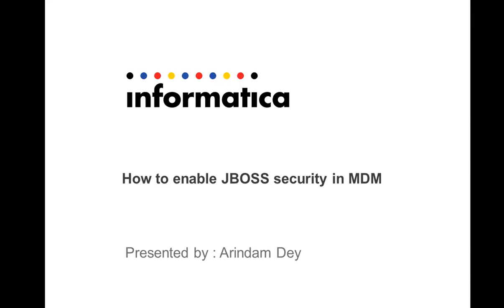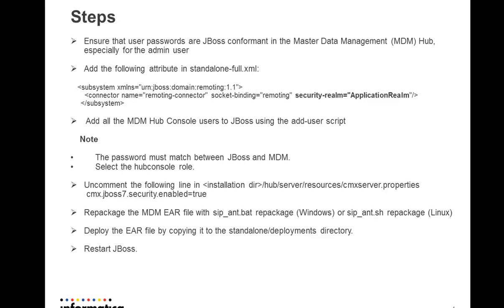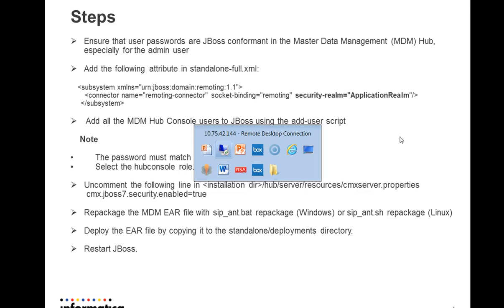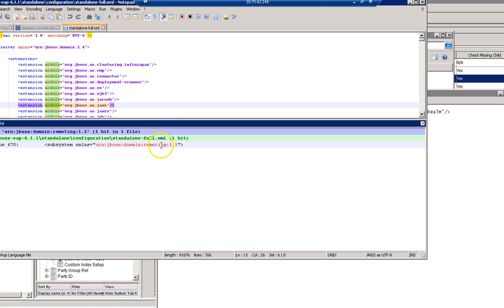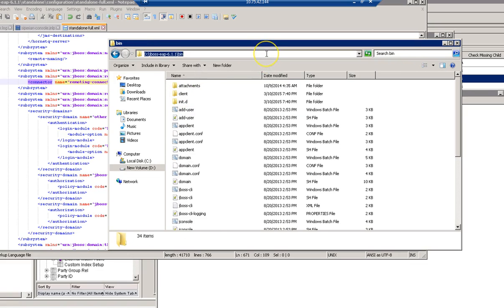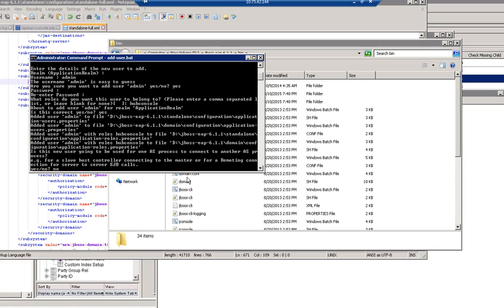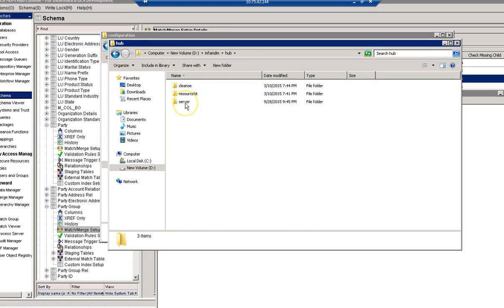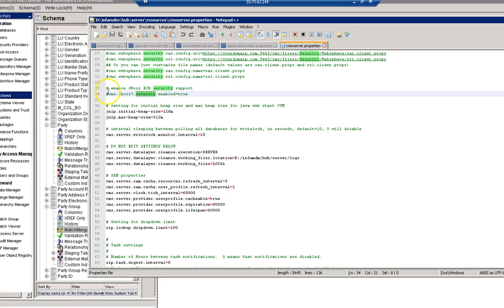How to enable Jboss Security in MDM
This video describes how to enable Jboss EJB security in MDM.